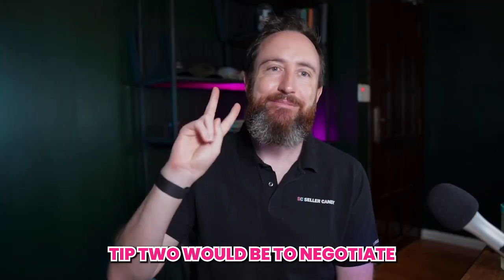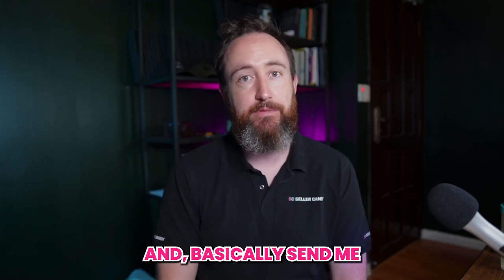Boost Your Amazon Sales Without Adding New Suppliers with Seller Candy & Evolve Media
Join John and Ian Smith from Evolve Media in this video for a straightforward guide to expanding your Amazon product range without new suppliers. Learn to use existing relationships to add more items to your catalog, focusing on seasonal products for holidays like Mother's Day and Christmas.

Highlights include:
Exploring your manufacturer's catalog for new products
Negotiation tactics for better deals
Launching products at the right time for seasonal sales

This video offers practical tips for Amazon sellers on increasing their product offerings and revenue by efficiently leveraging current supplier connections.

Limited Spots Available! Secure your access to exclusive Amazon resources before they're gone

Never Talk to Seller Support Again.

Seller Candy is the expert operations arm of your Amazon business. We provide outcome-driven support for time-consuming and challenging Seller Central issues so you Never Have to Talk to Seller Support Again! With Agency-Level security practices and an experienced team who’s been through the thick of it, we give sellers bandwidth on demand without the hassle of hiring, training, or managing.